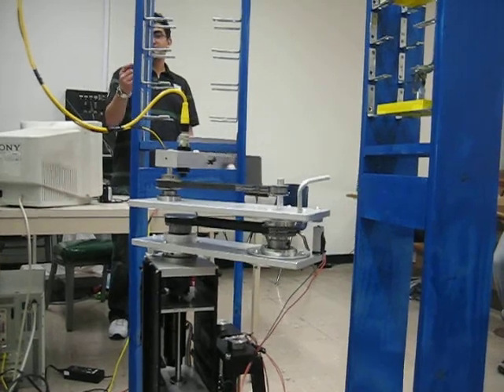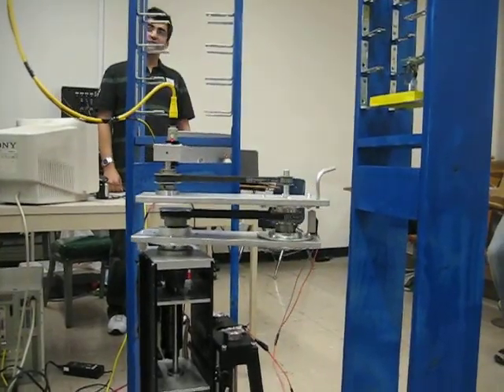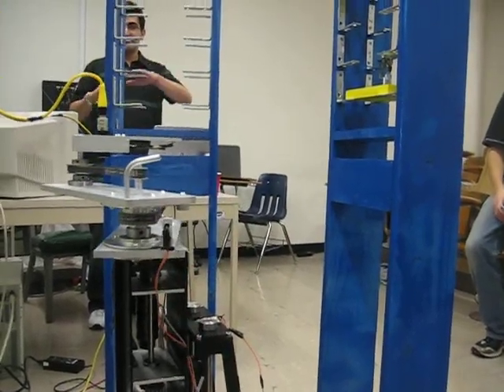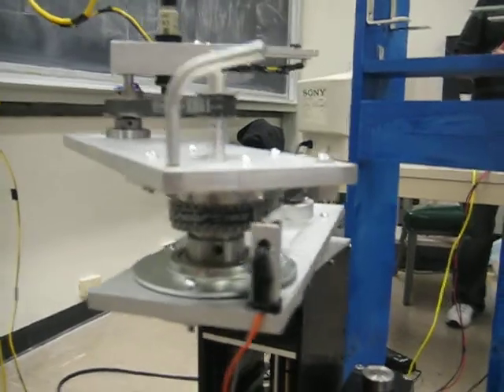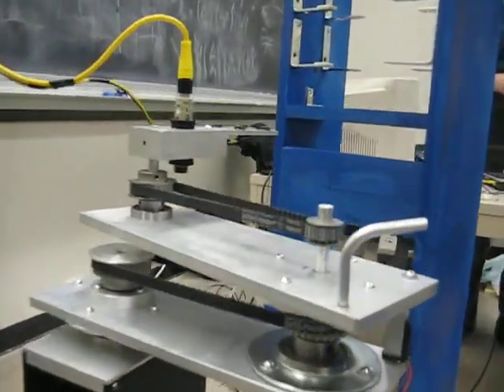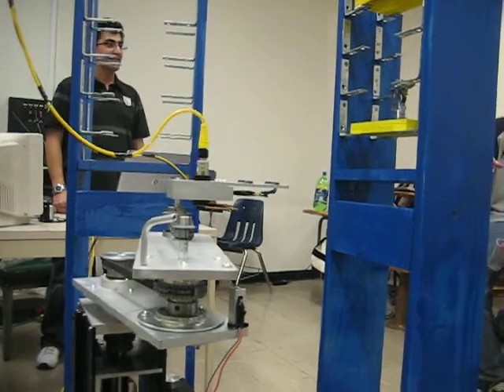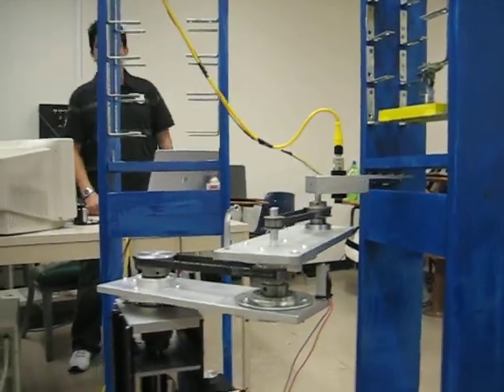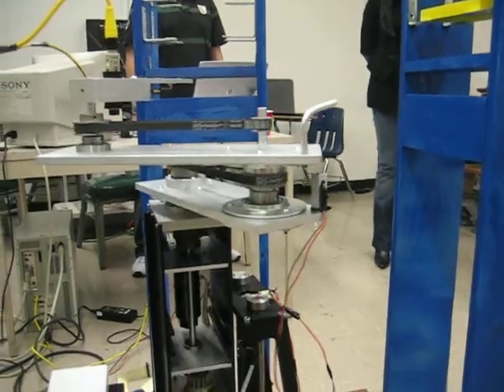ME102 - Self Calibrating Robot (Calibration Process)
Calibration process